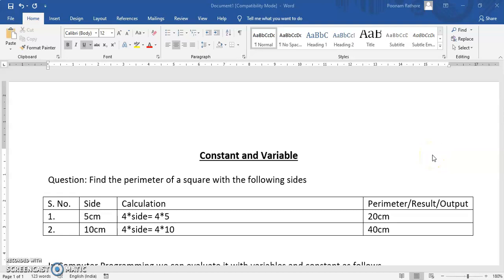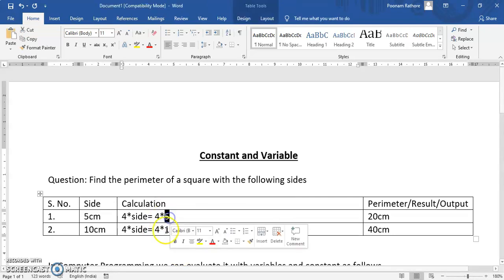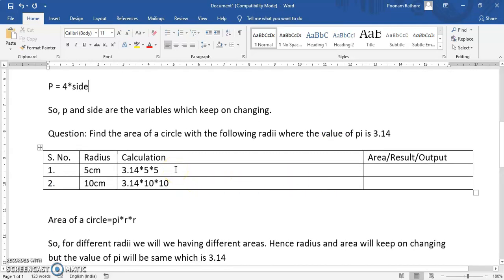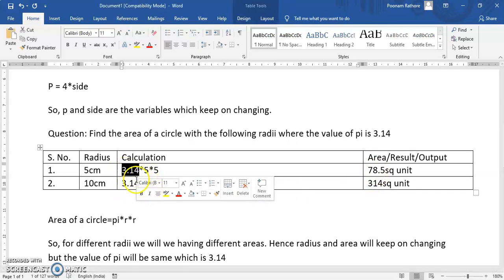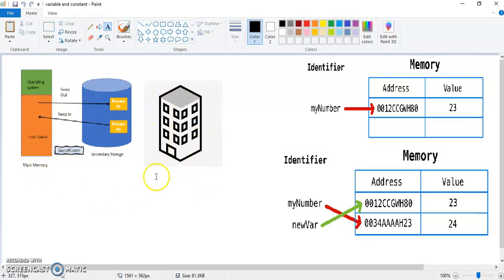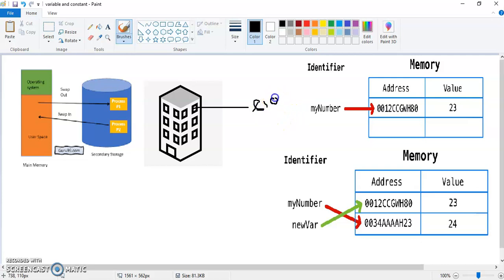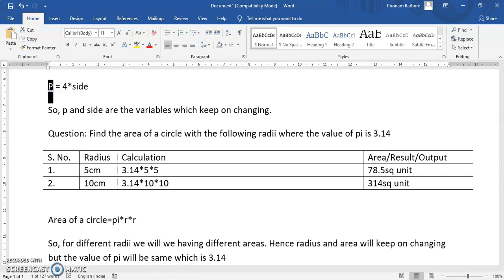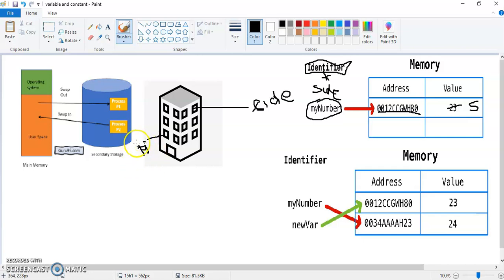how to use Variable and Constant in Computer Programming Language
New to programming? Then you must come across the words variable and constant. In this video, let's see what is the difference between the two terms, how and where to use them. For more about variables and input, click
* How to work in script mode, where to work and start in Python, how to use * Ternary operator which is a short cut to if else statements.